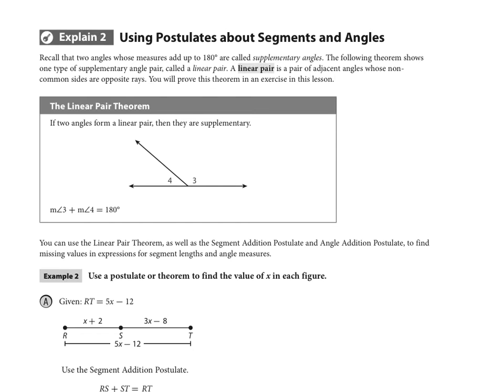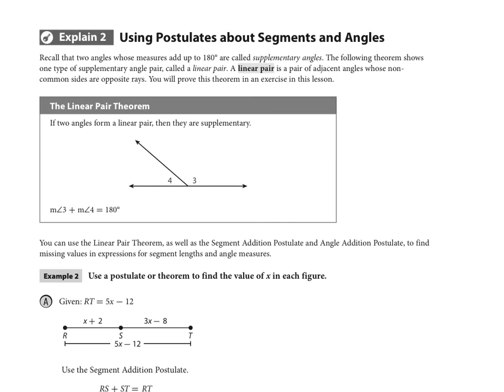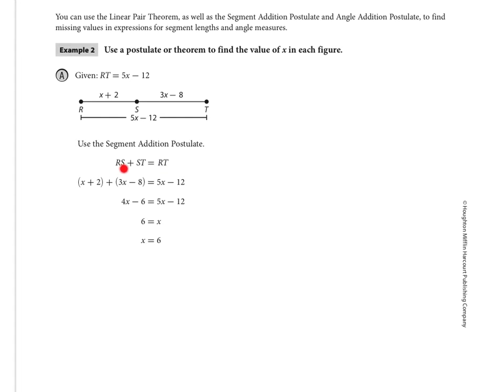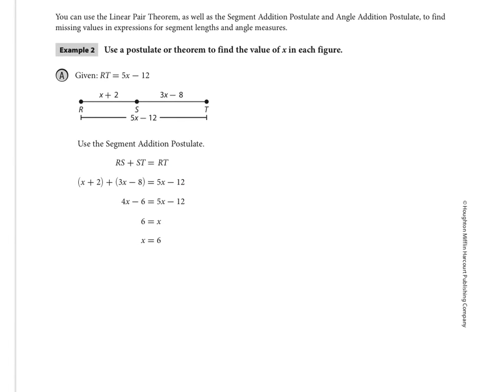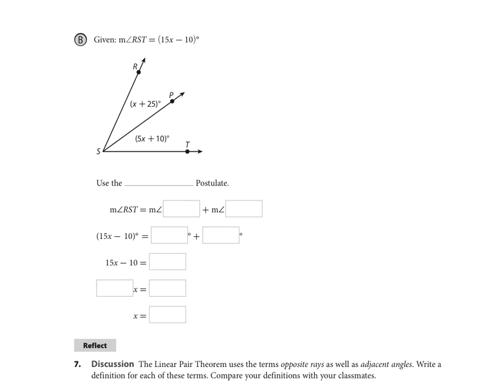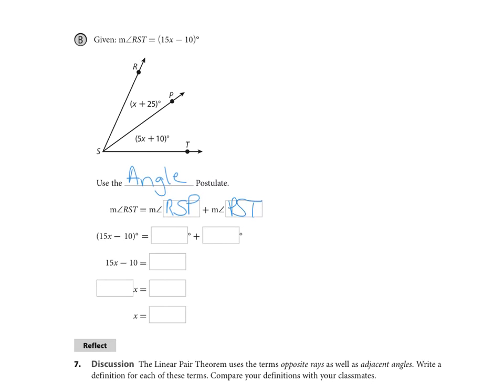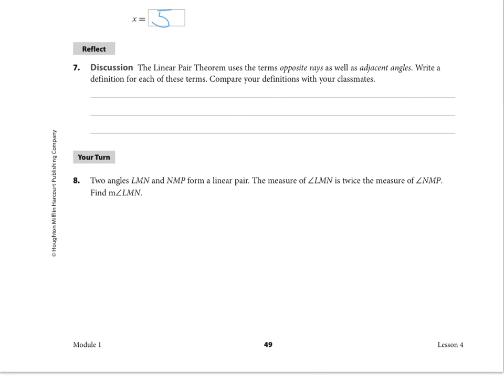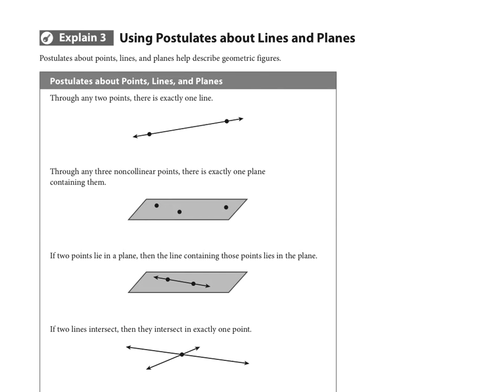Geom HMH Module 1-4B